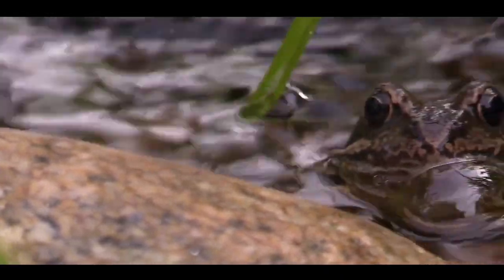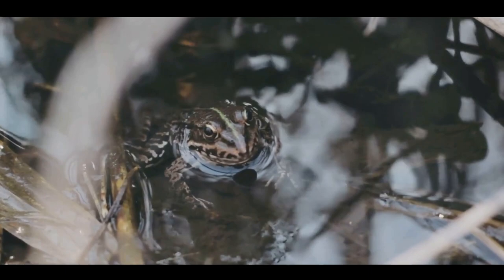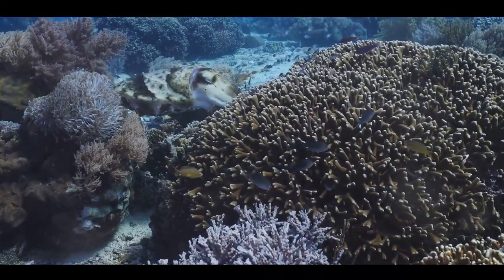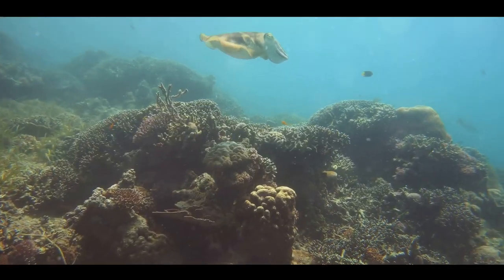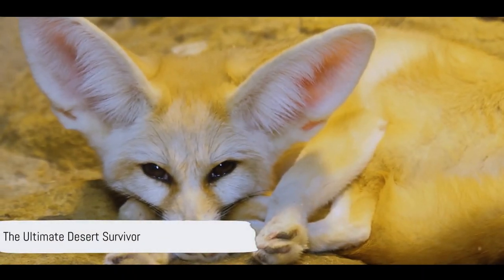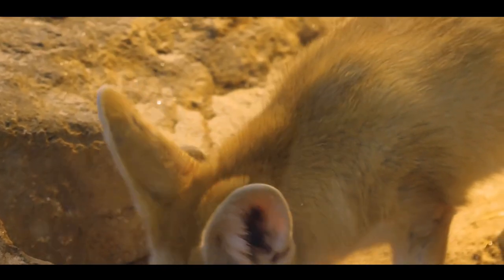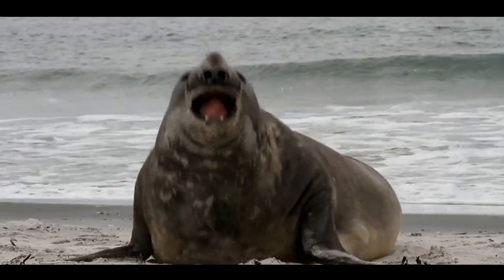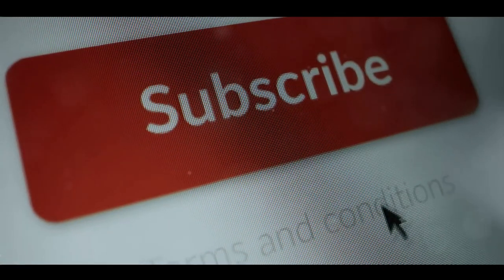Wood Frog Can Survive Being Frozen Solid | Bizarre Animal Adaptations - Part 1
Discover the extraordinary abilities of the wood frog, cuttlefish, and fennec fox in this captivating video. Watch as these remarkable creatures showcase their unique adaptations and survival strategies in the wild. Nature's wonders await!